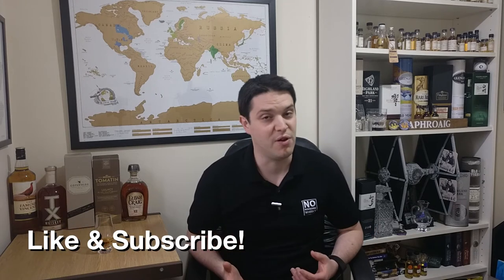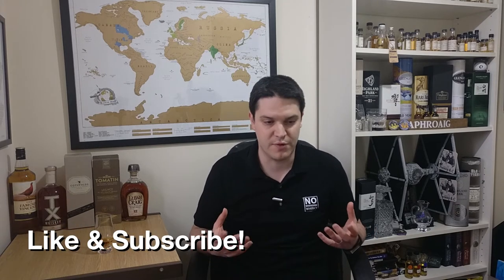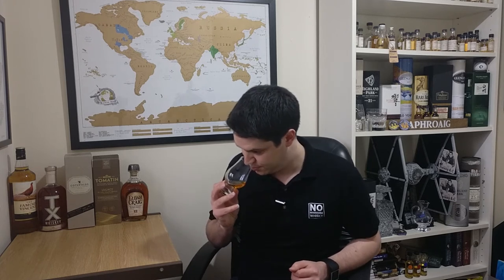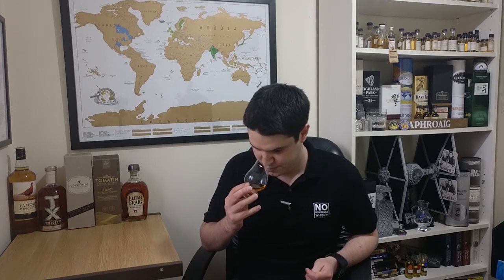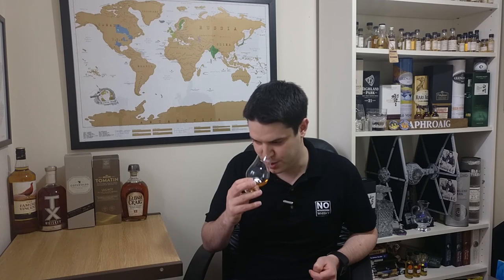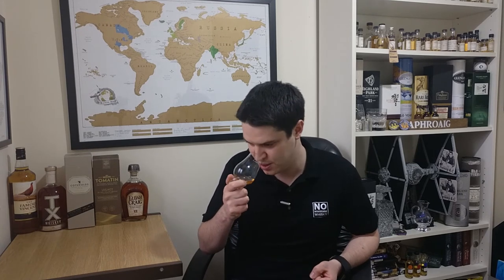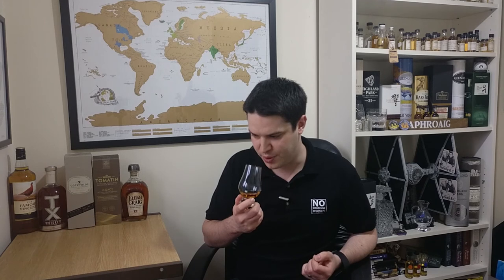Glen Moray Mastery | No Nonsense Whisky #109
The Glen Moray Master was created by Glen Moray Master Distiller Graham Coull to celebrate 120 years of the distillery.
It's not a cheap dram, coming in at over £800 in the UK but it's said to include whisky from as far back as the 1970s. Very impressive indeed.
For me, it's an outstanding whisky but vastly above anything I would pay for a bottle. I'm just thankful to have been able to try some of it.